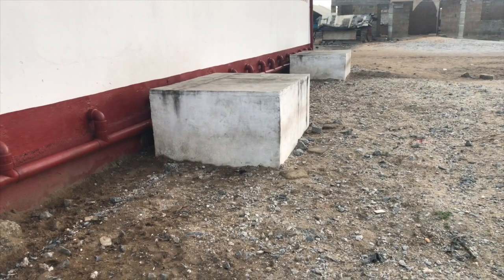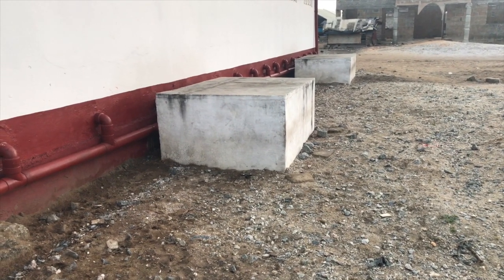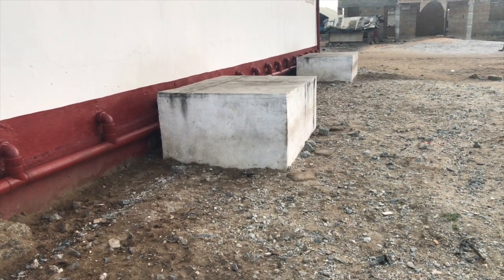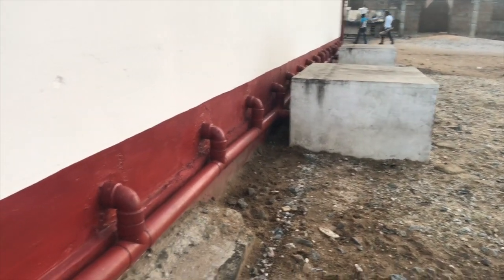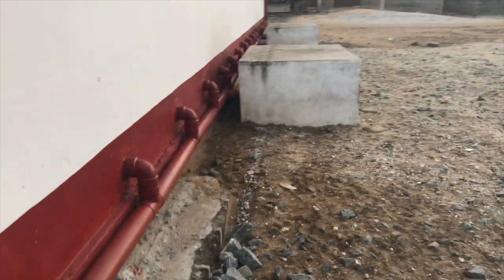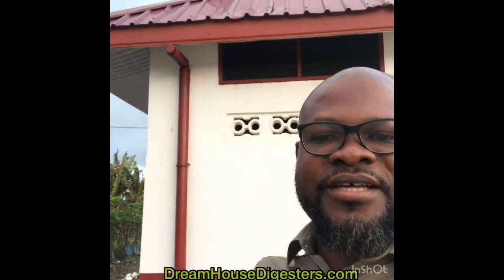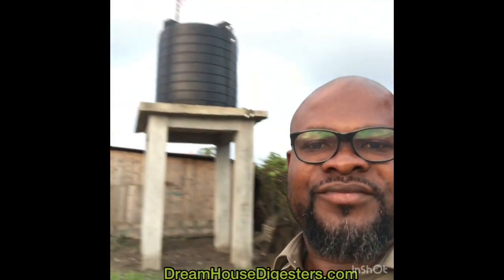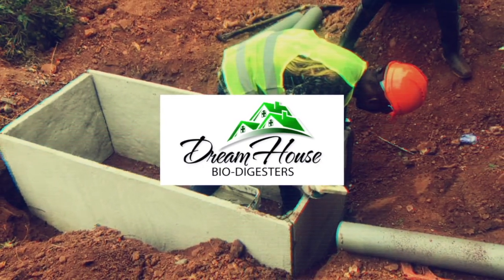CASE STUDY:-Using Bio Digesters For Public Toilets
In this video we bring you a real life case scenario where a community has install a bio digester for their public toilet despite the misconception that they don't work well for large users.